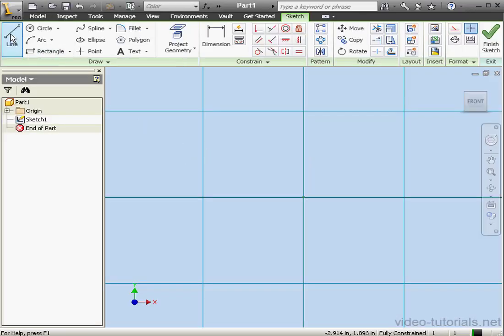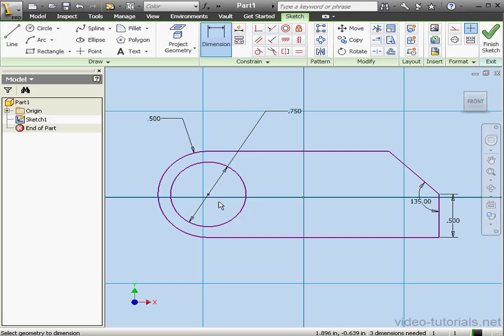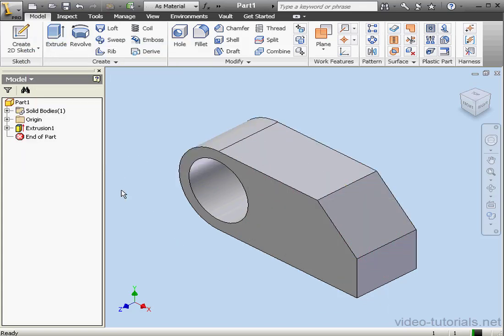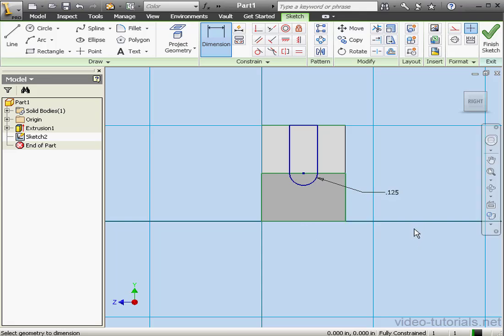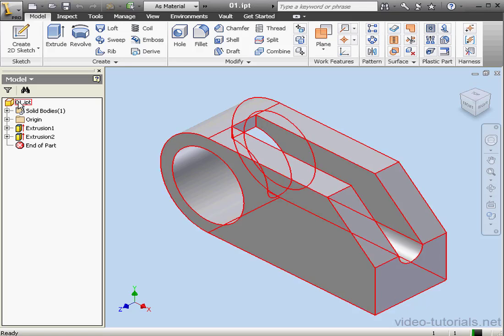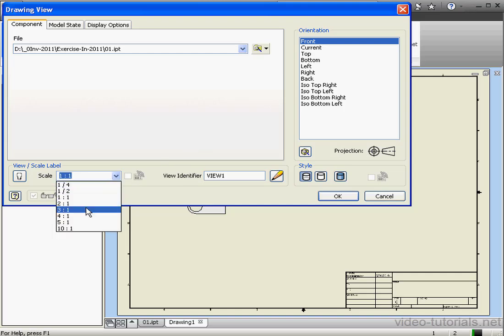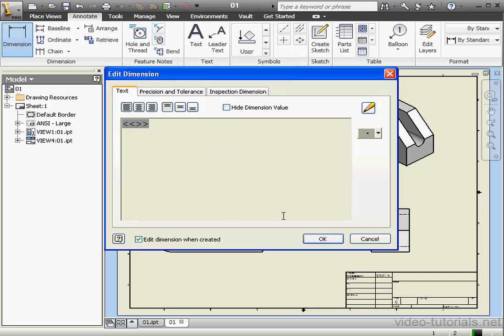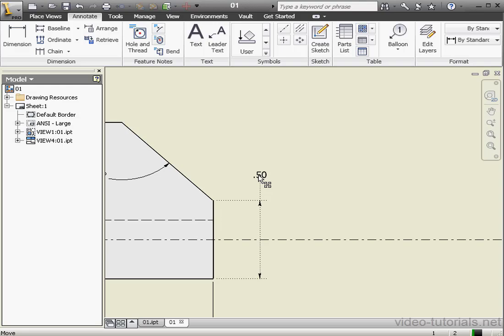AutoDesk INVENTOR Basic Training 74 ( Create Drawing )